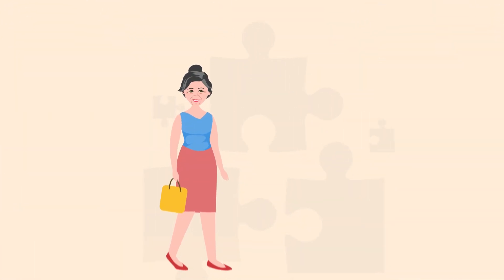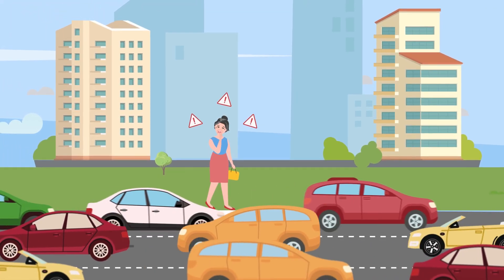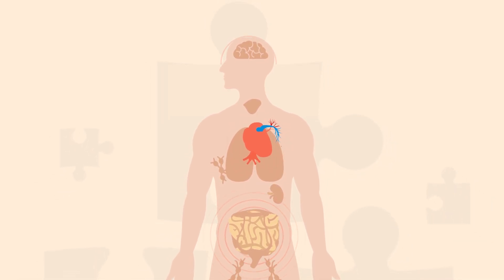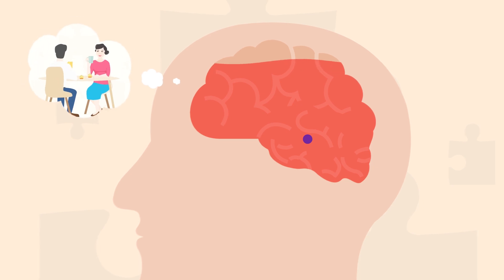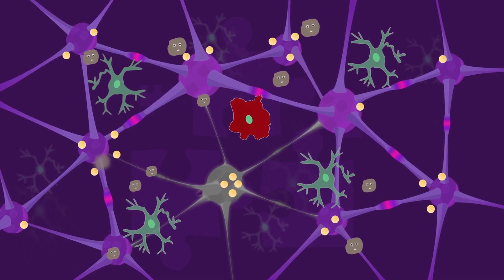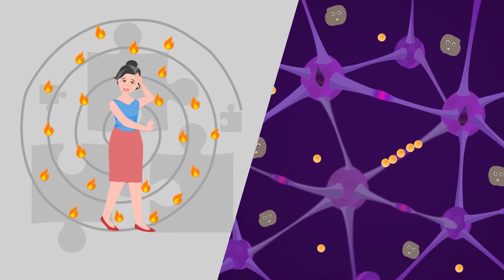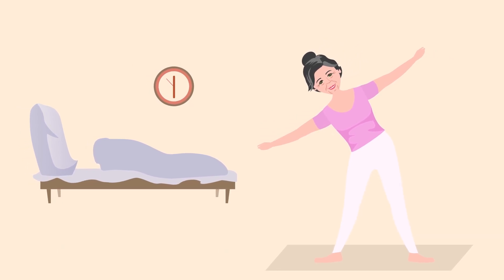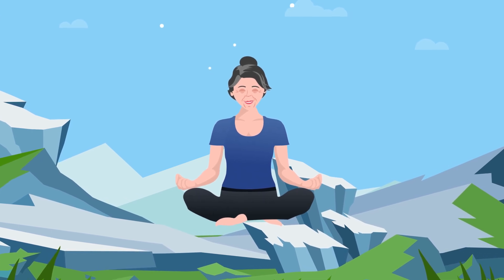Can Stress Actually Shrink Your Brain? Find Out The Truth | InteractWellCare.com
Discover the profound effects of chronic stress on your brain and overall health. This video offers insights into how stress can shrink your brain and what you can do to combat it. Learn about lifestyle modifications that protect your cognitive health and give your brain a fighting chance.

Read the Dementia Action Plan for more information on handling stress and other lifestyle modifications you can make to age well. The plan offers guidance on how to help your body age well and give your brain a fighting chance!

You have the power, and we have a plan.

Kindle version and Paperback are now on sale on Amazon.

This video is about Can Stress Actually Shrink Your Brain? Find Out The Truth. But It also covers the following topics:

Stress Relief Methods
How Stress Harms Brain
Brain Wellness And Stress

Video Title:   Can Stress Actually Shrink Your Brain? Find Out The Truth | InteractWellCare.com

🔔Unlock the secrets to brain health and dementia prevention!

👉 Practical Lifestyle Modifications to Help You Age Well and Give Your Brain a Fighting Chance Against Dementia

✅  About Interact Well Care.

Welcome to Interact Well Care, your trusted partner in the journey towards mental well-being. Our channel is dedicated to spreading knowledge on dementia prevention, specifically designed for women aged 55 to 75. Through our videos, you'll find simple, actionable advice and support tailored to your life. Whether you're looking for prevention tips, wellness strategies, or an understanding community, you're in the right place. Every piece of content is crafted with care by us for you.